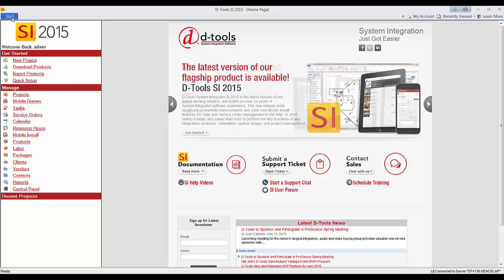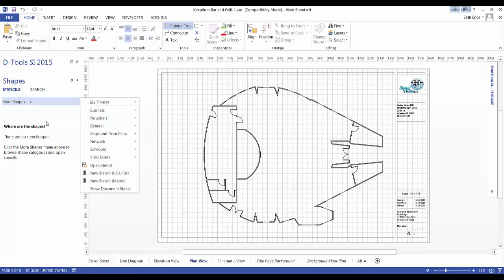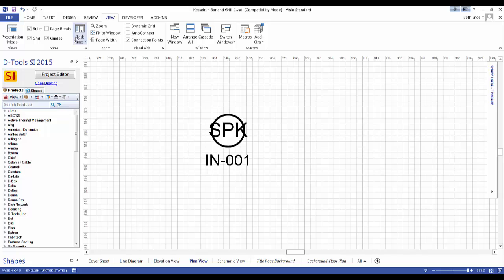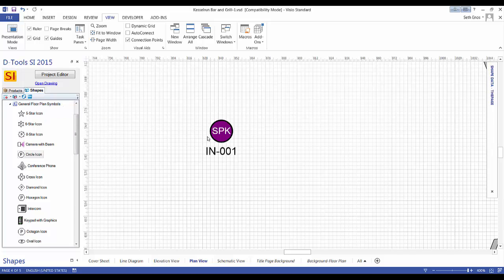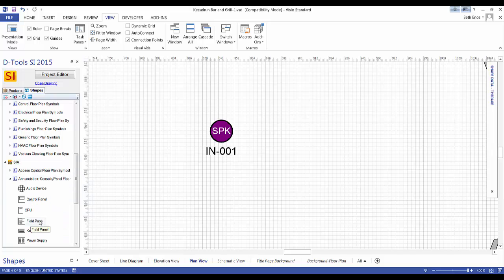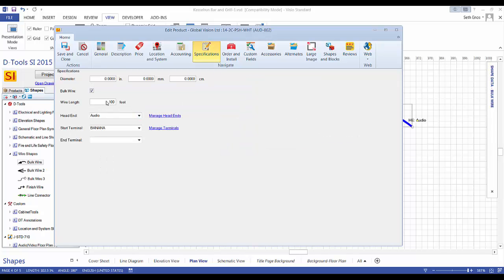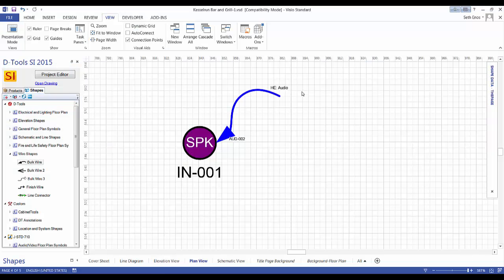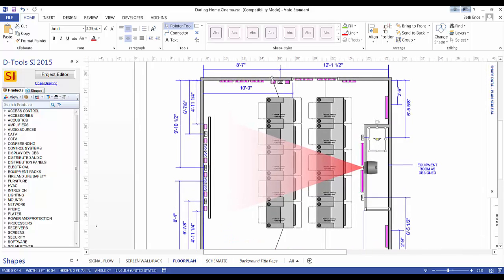Creating a Visio Plan Drawing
This video demonstrates creating a Line drawing in the Visio interface in D-Tools SI 2015.